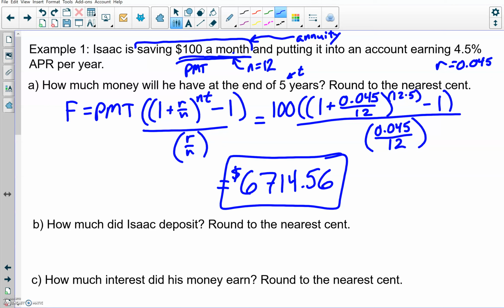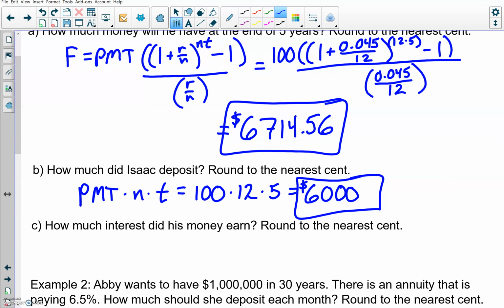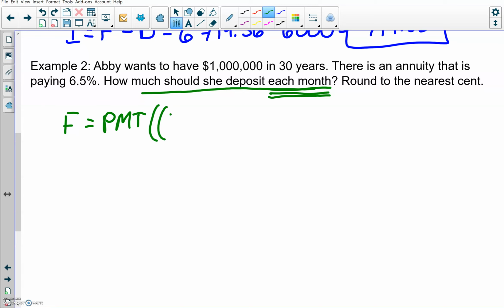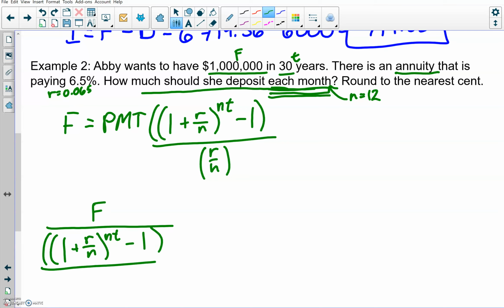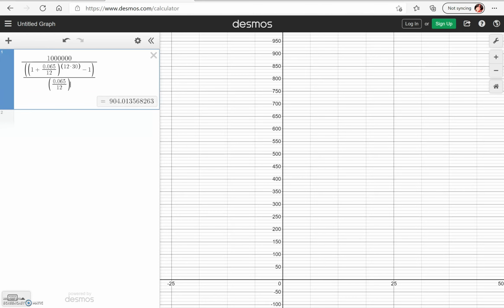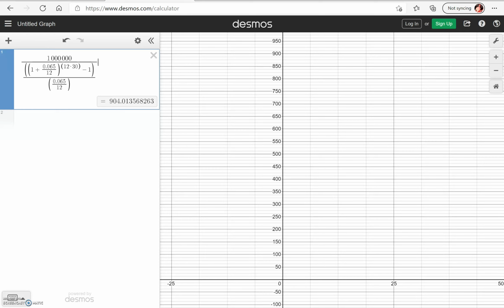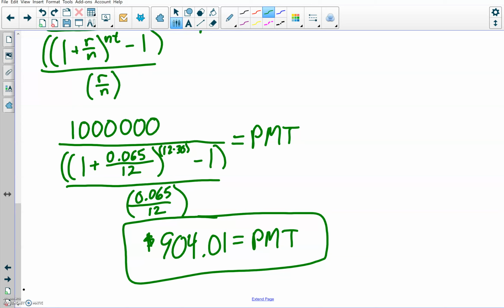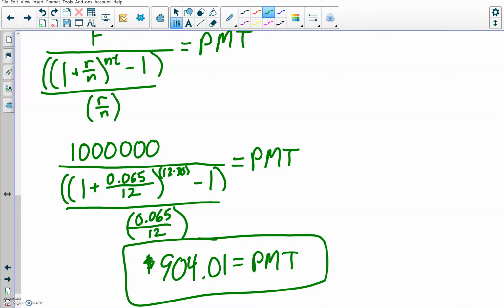MAT 142 Section 5-4 part 2